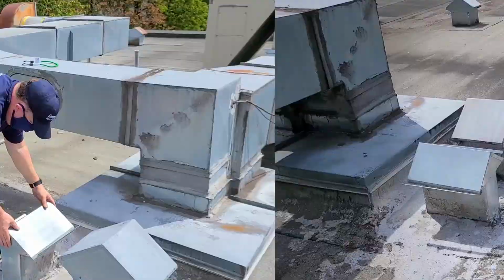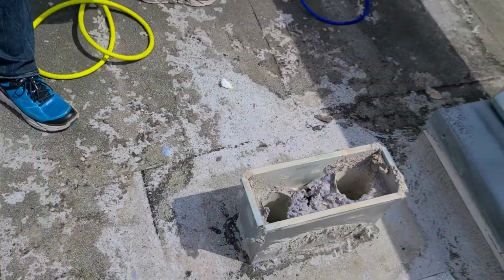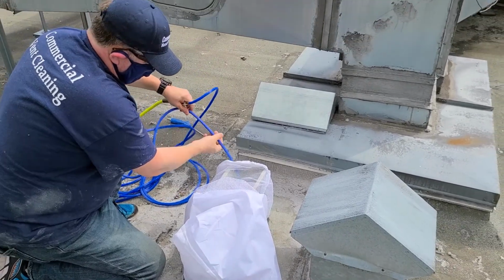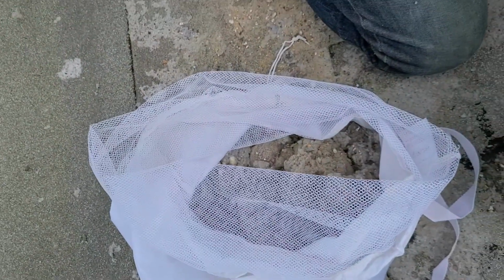Commercial Laundry Exhaust Cleaning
Cleaning a commercial laundry exhaust vent on a rooftop.

Serving Metro Vancouver